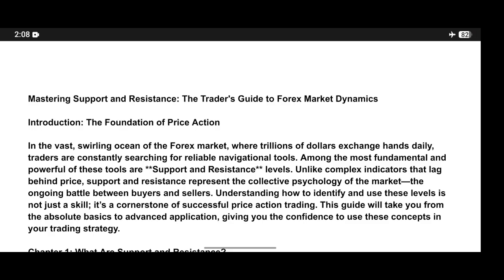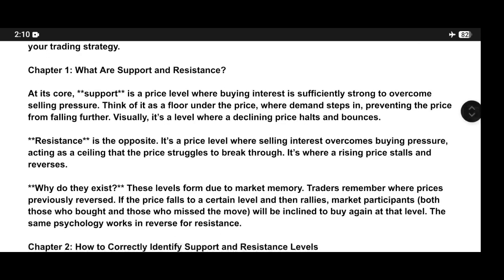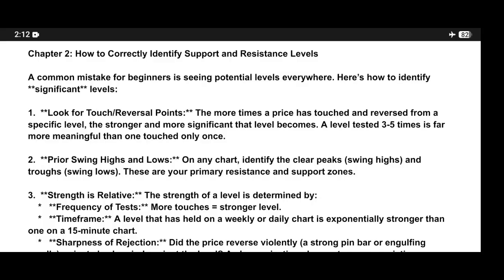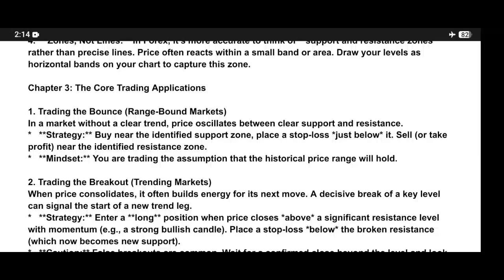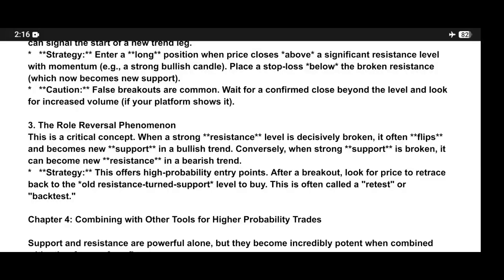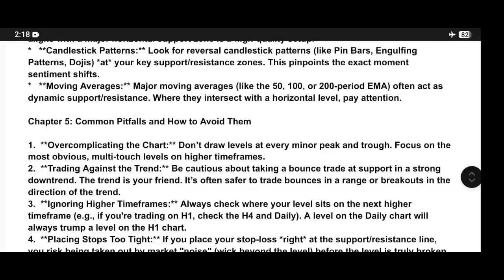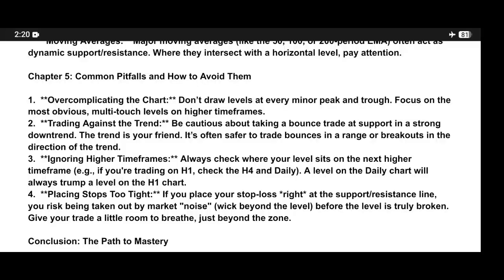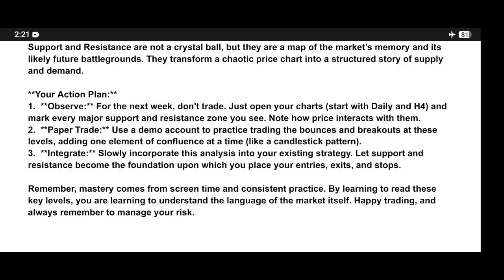How to Use Support and Resistance in Forex Trading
Mastering support and resistance is the cornerstone of profitable Forex trading. This comprehensive guide breaks down everything you need to know, from the absolute basics to advanced strategies. We'll define what support and resistance are, show you how to identify them correctly on your charts using swing highs and swing lows, and explain the psychology behind why these levels work. You'll learn multiple trading strategies: how to trade bounces (rejections), breakouts with confirmation, and role reversals (where broken support becomes resistance and vice versa). We'll cover critical concepts like confluence—combining support/resistance with trend lines, moving averages, or Fibonacci levels for higher-probability trades. We'll also discuss how to gauge the strength of a level, set optimal stop-loss and take-profit orders, and manage risk. Avoid common pitfalls like false breakouts and learn to differentiate between minor and major levels. Whether you're a complete beginner or an intermediate trader looking to refine your technical analysis, this video will provide you with a clear, actionable framework to incorporate support and resistance into your trading plan and improve your consistency in the Forex market.

 Google Keywords**

how to use support and resistance in forex trading, forex support and resistance strategy, identify support and resistance levels, forex trading for beginners, technical analysis forex, how to draw support and resistance, trading breakouts and bounces, forex price action trading, best support resistance indicators, role reversal in forex, confluence in trading, forex swing trading strategy, how to set stop loss support resistance, forex trading tutorial, learn forex trading

 **Full YouTube Keywords**

 Hashtags**

 **Full YouTube Tags (Comma Separated)**